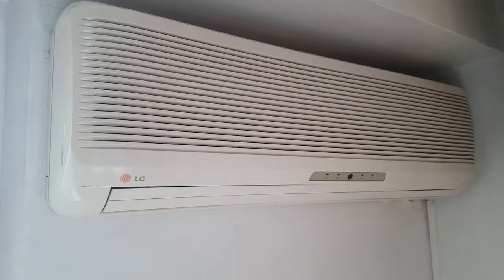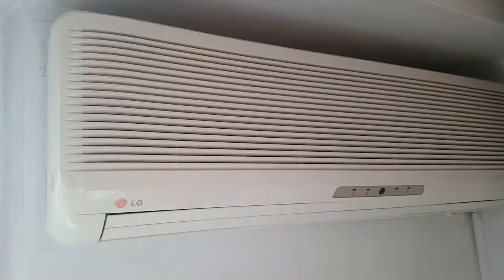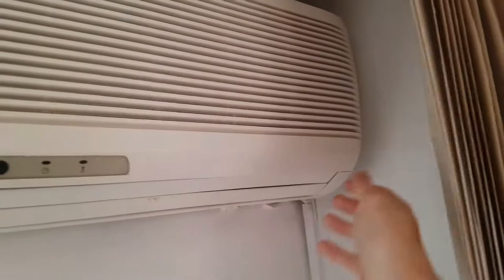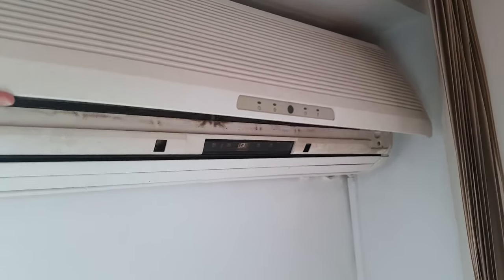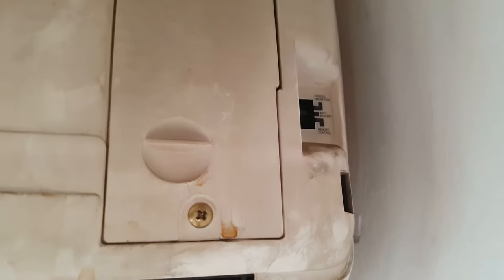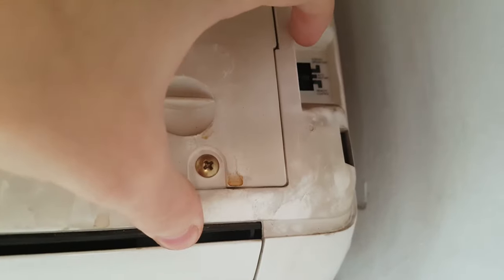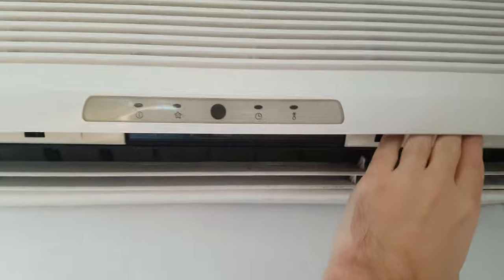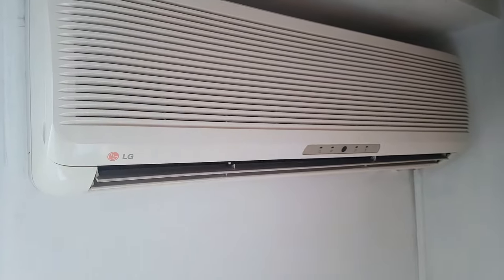How To Turn ON Air Conditioner Without Remote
Hi,

This is a way in witch you can turn on an air conditioner without a remote controller
I hope this helpes you